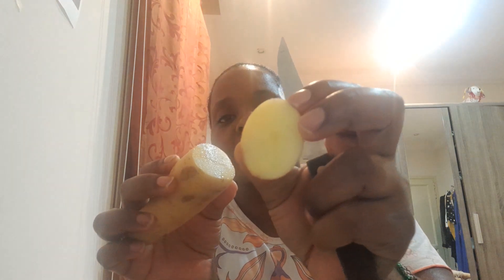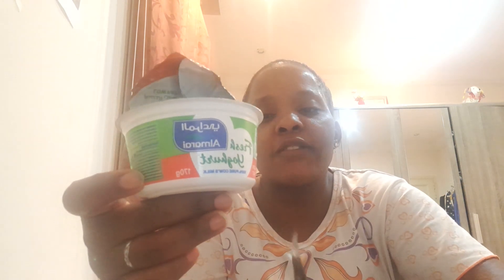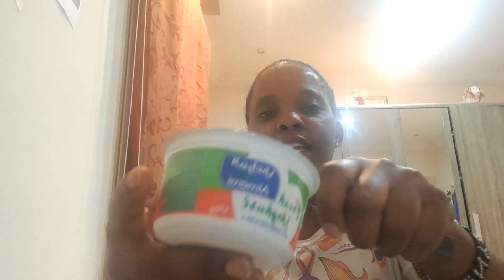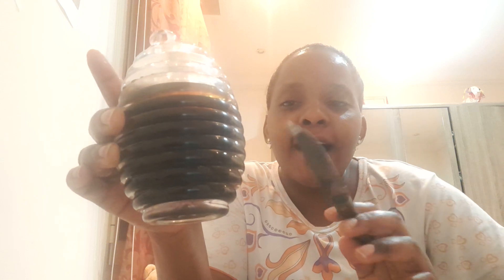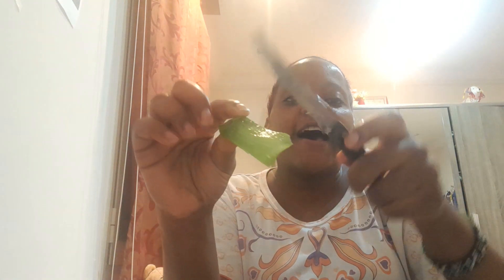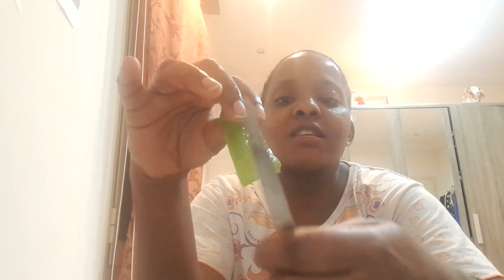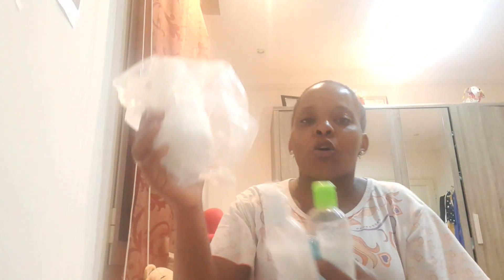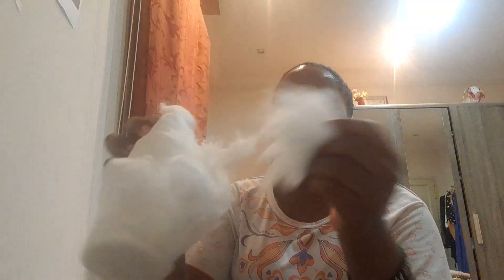HOME MADE FACE AND HAIR MASK👌,GET RID OF BLACK SPOTS n BLACK HEAD.GET SMOOTH SKIN, SHINY LONG HAIR.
FACEBOOK NICEUNYCE FAVOURED